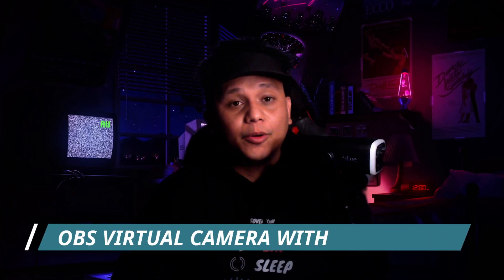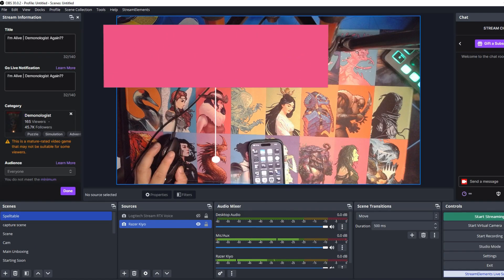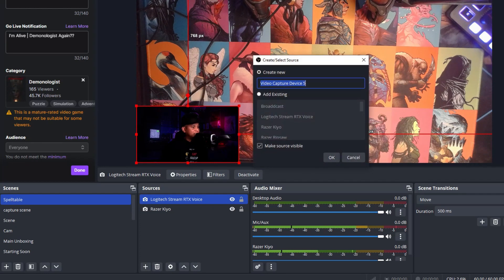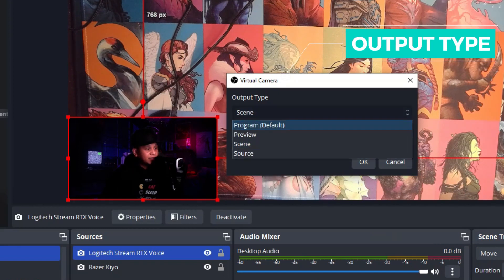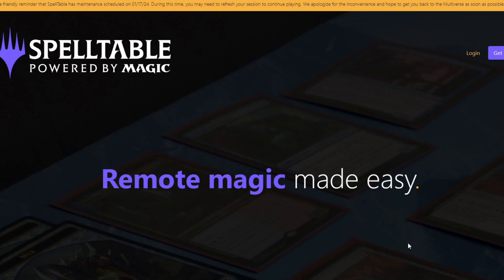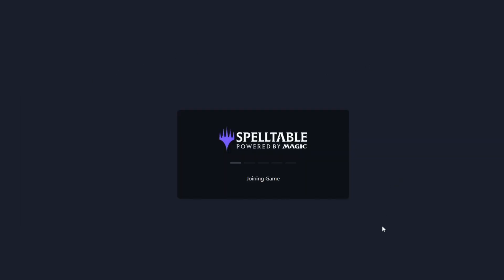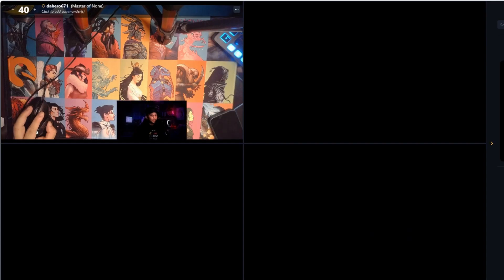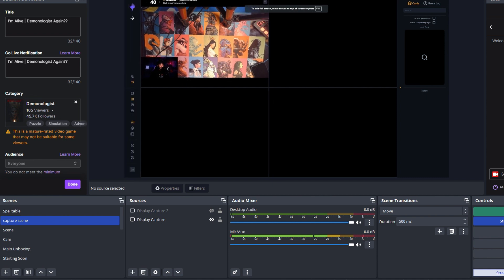Adding A Face Cam to your Spell Table Games using OBS Virtual Cam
I've always wanted to create a tech section and here it is! This is actually my first video on my How to playist.

 In this video, I am going to show you anyonewhot is trying to add a Face Cam to Spelltable by using OBSVirtuall Camera (Note you must have at least Two webcams for this to work)

My Other Channels:
@DaheroTV - This is my personal Gaming Channel
@digitalscrubs - My Podcast channel with friends.